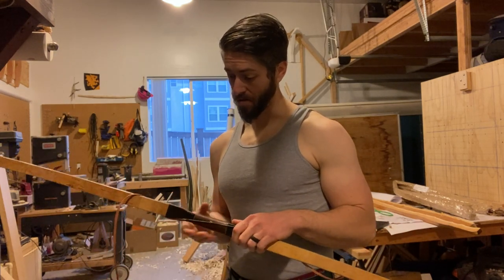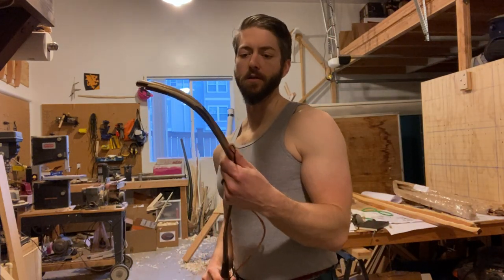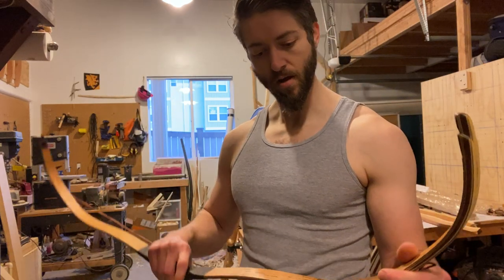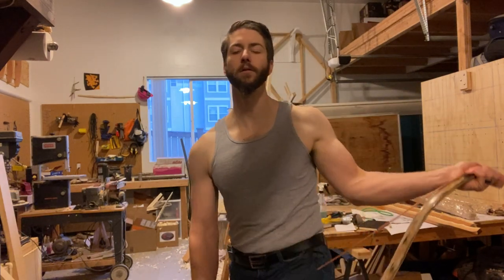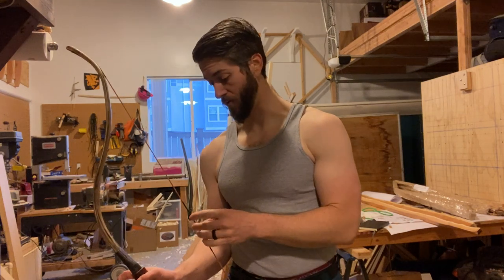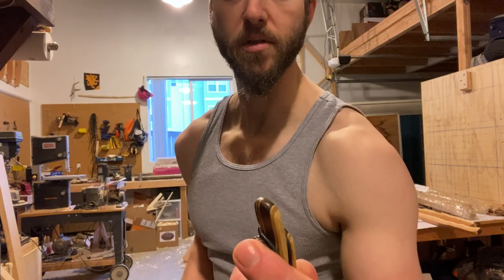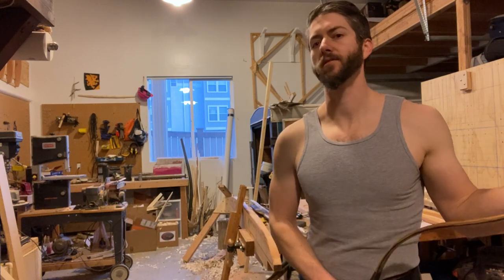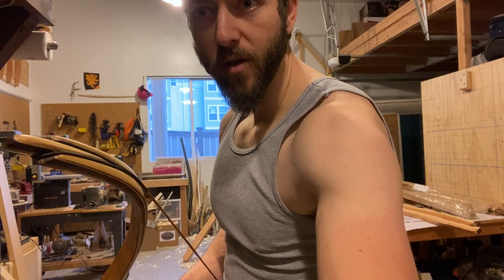Nawalny Korean Hybrid Long Close Up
Someone requested a close up on this bow, so here it is with a little narration.